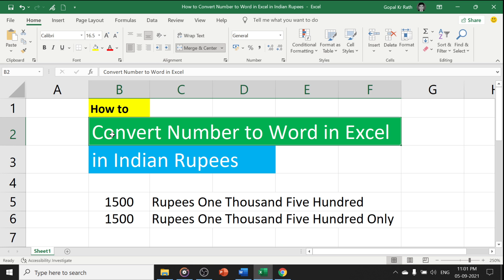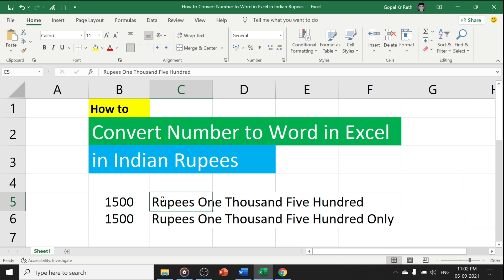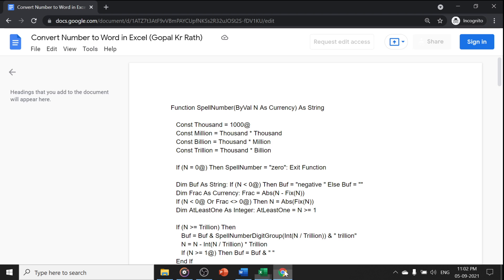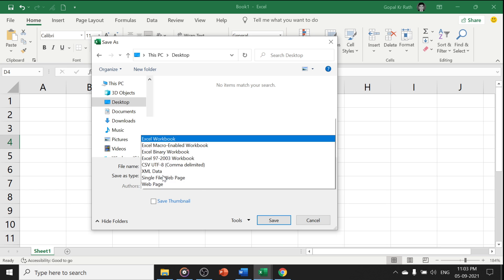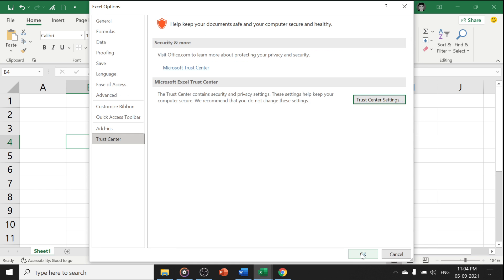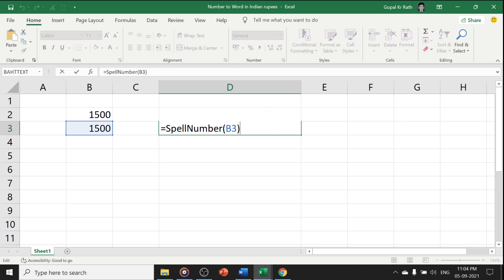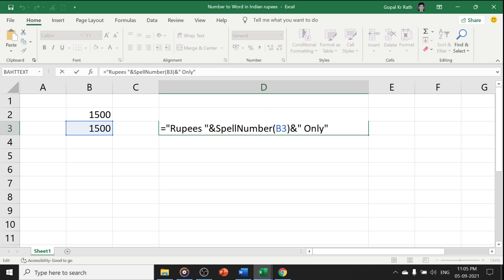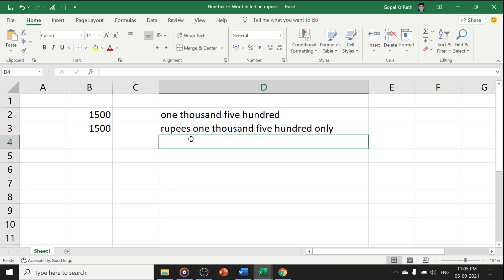How to Convert Number to Word in Excel in Indian Rupees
How to convert number to word in Excel in Indian Rupees. Video on how to convert number to word in Excel in Indian Rupees. How to convert number to word in Excel in Rupees.

00:00 Convert Number to Word in Excel in Indian Rupees
00:49 VBA (Macro) Code
01:57 Enable all Macros Setting
02:19 SPELLNUMBER Formula
02:36 Add Rupees
02:53 Add Only
03:09 Upper Case
03:28 Proper Case
03:40 Lower Case

VBA CODE:
Convert Number to Word in Excel (Gopal Kr Rath)

★★ THNAK YOU ★★